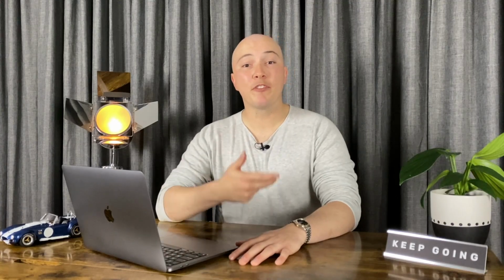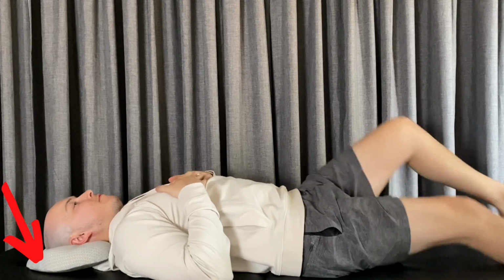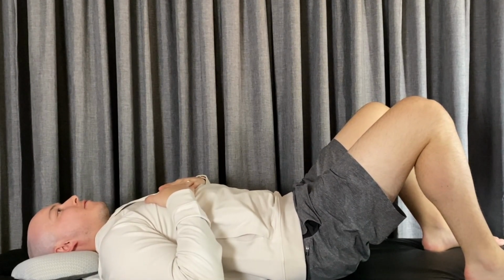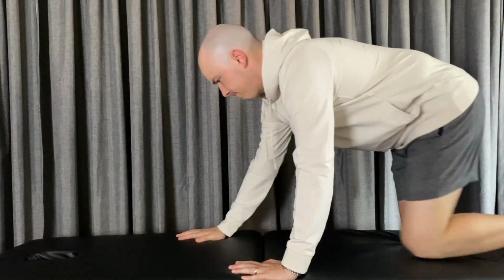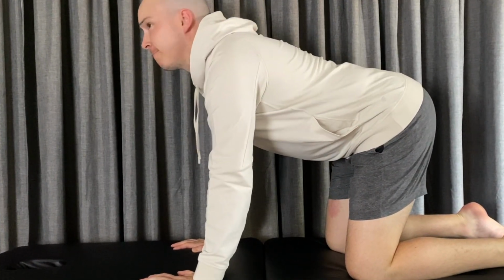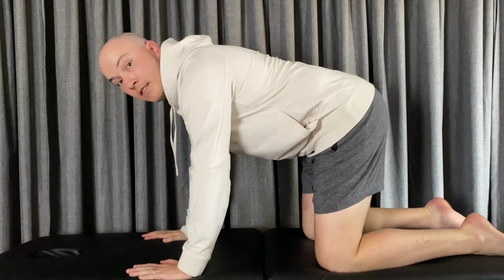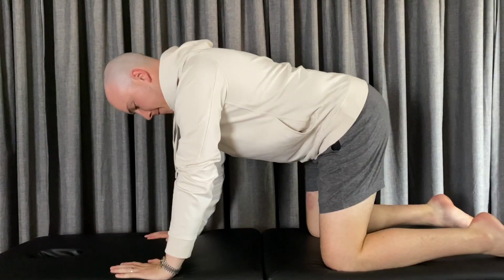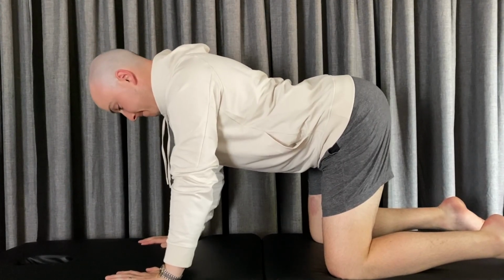5 Pelvic Floor Exercises you MUST try to Improve Sexual Performance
Kegels for men are important exercise to improve bladder control, sexual function, and even prostate health. In this video, we will show you the best positions to perform Kegels to effectively target and strengthen your pelvic floor muscles. Once you learn these positions start including them into your daily routine, starting today for the best and fastest results.

By incorporating these 5 positions into your Kegels routine, you will effectively target and strengthen your pelvic floor muscles, improving bladder control, decrease urine leakage, and improve on your sexual performance in the bedroom.